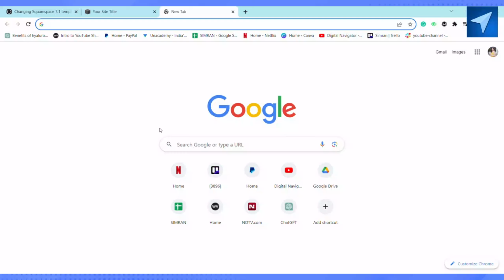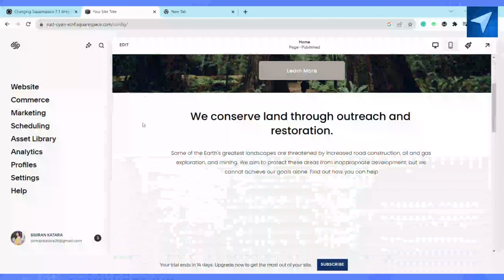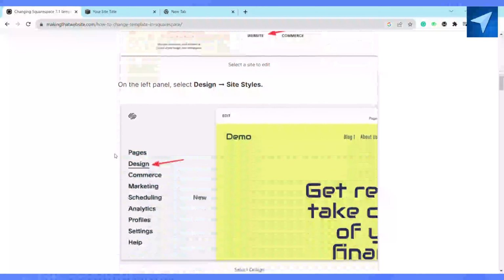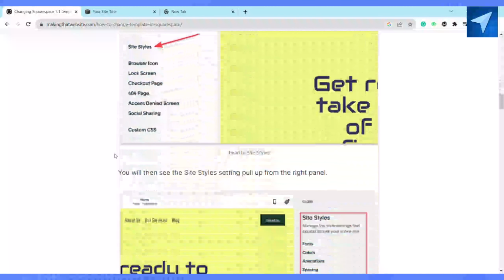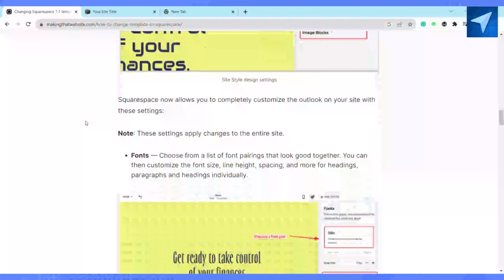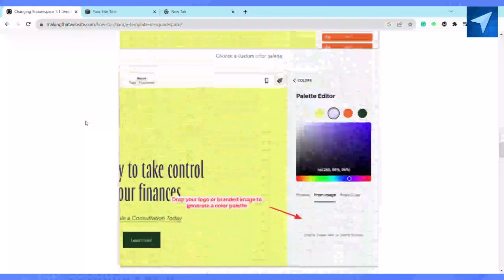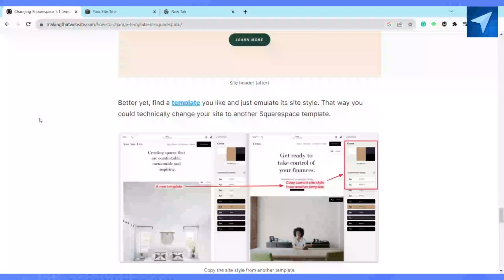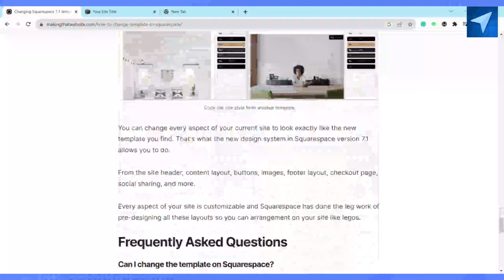How To Change Squarespace Template 7.1 (2025) Easy Tutorial